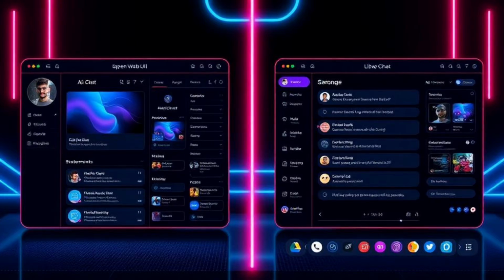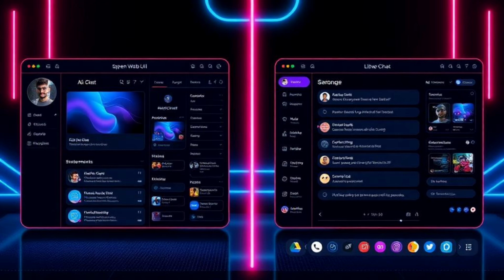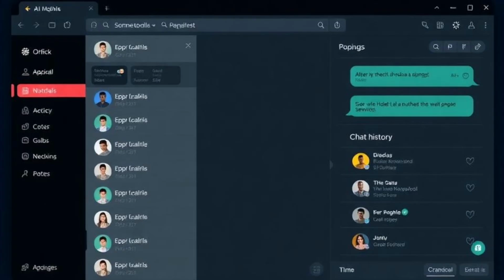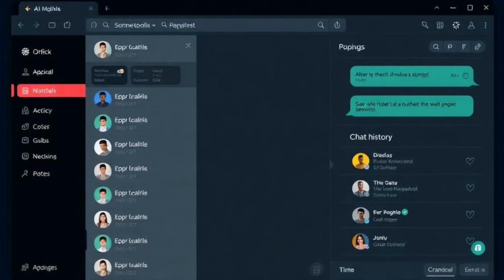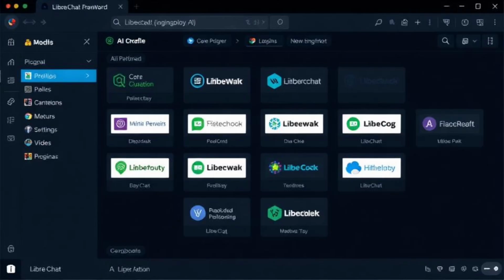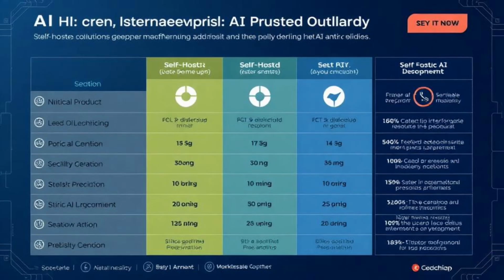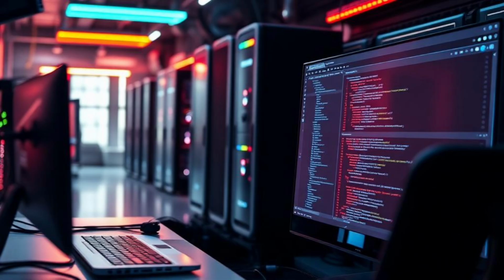Open Webui Or Librechat – Best AI Chat Interface In 2026?📊 | Easy Guide (2026)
Are you looking for the perfect way to interact with your local or cloud LLMs? 🛡️ In this video, we present the ultimate comparison between Open WebUI and LibreChat in 2026, the two leading open-source interfaces designed to give you total control over your AI experience.

Decide which one fits your workflow better! We break down their features, installation ease, UI/UX design, and integration with tools like Ollama, OpenAI, and Anthropic. Everything is explained clearly so you can set up your professional AI workstation in less than 10 minutes.

OpenWebUI LibreChat ArtificialIntelligence AI2026 OpenSource Ollama LLM TechTutorial SelfHosted AITools Productivity 🚨 CLAIM YOUR FREE TRANSFER UP TO $600 NOW! 🚨